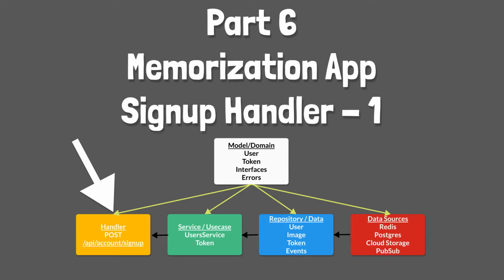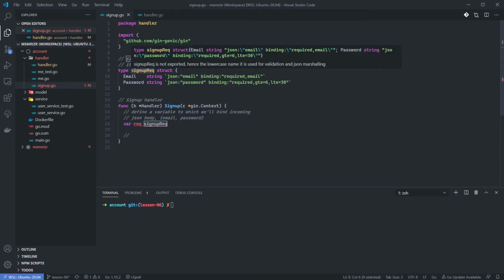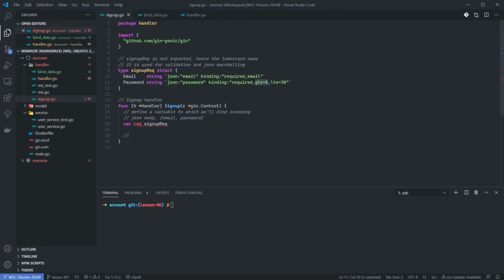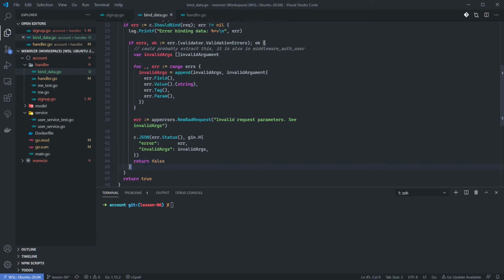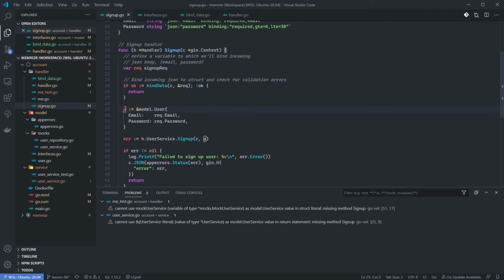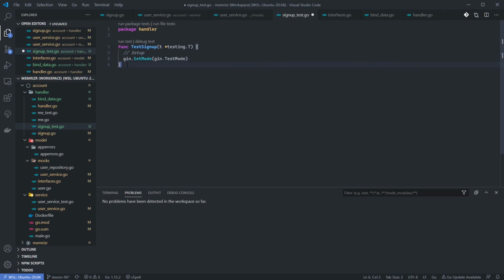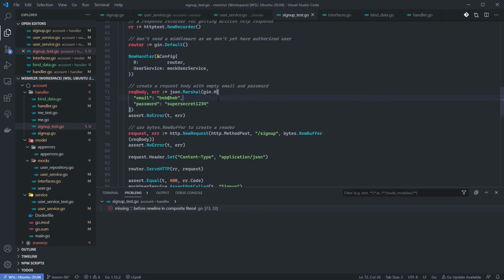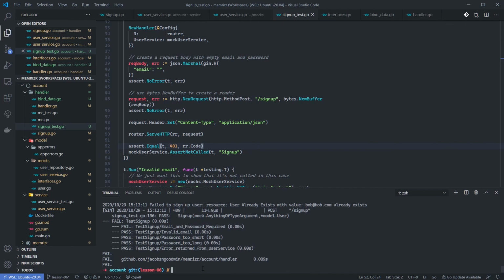06 - Creating a Signup Handler in Gin - Binding Data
In this video, we'll add a signup handler for creating new users with email and password to our Golang REST API. We'll  look at the Testify and Gin libraries for binding JSON data to struct variables. We'll create our first unit tests for this handler to make sure validators are error handling from the service layer errors are working properly!

I learned a heck of a lot making this tutorial, and hope you'll find something useful as well!

All code for this tutorial can be found on Github!